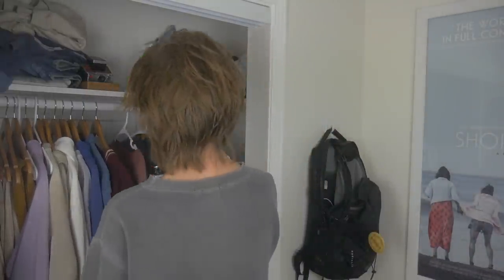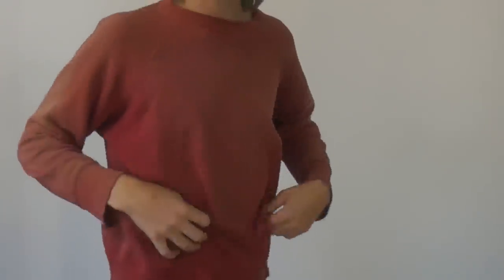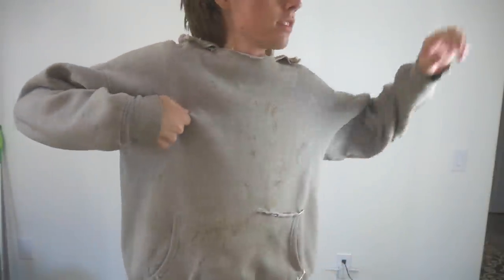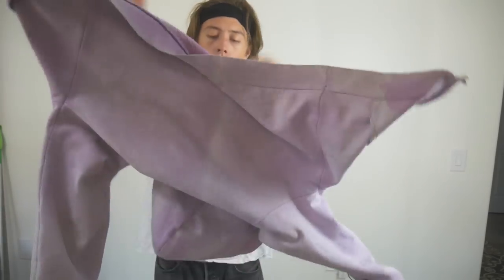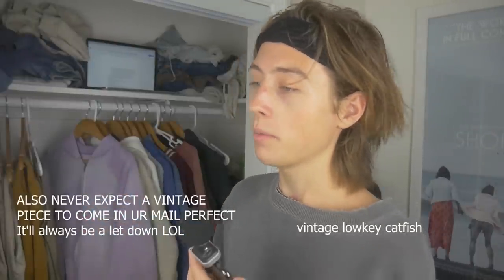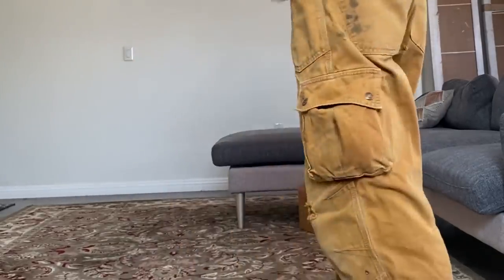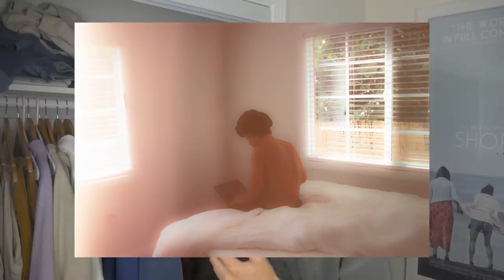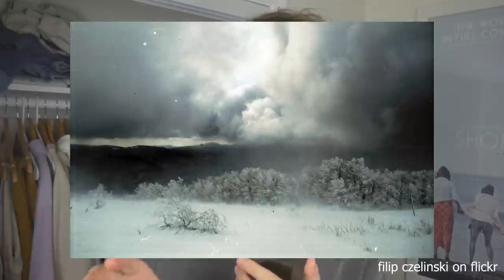Vintage Pickups & Slight Monthly Favorites